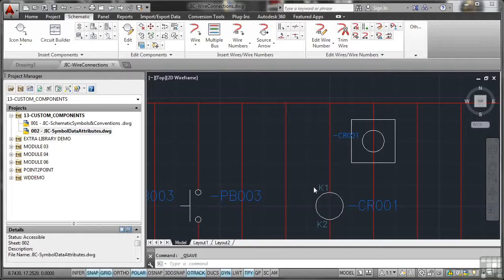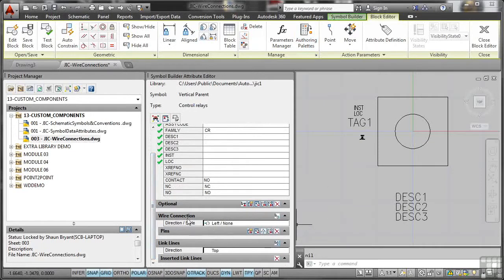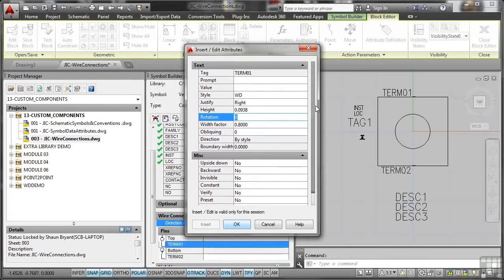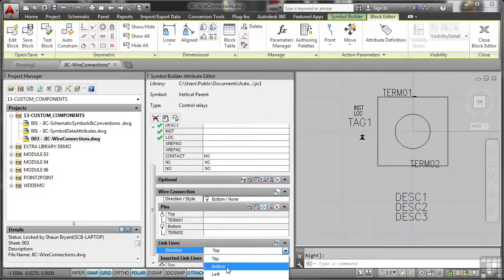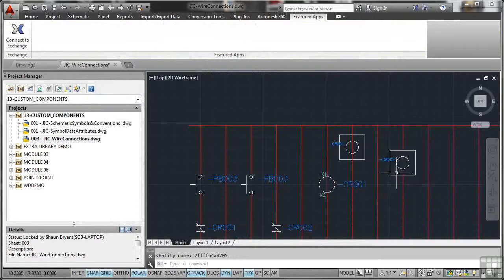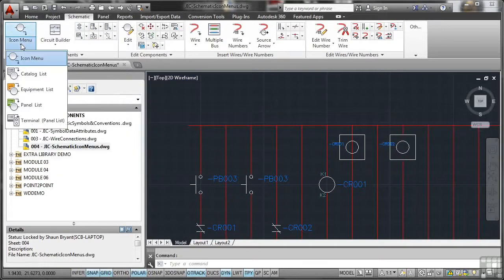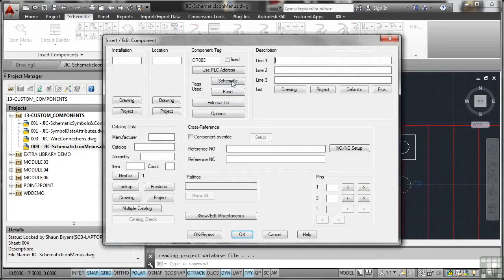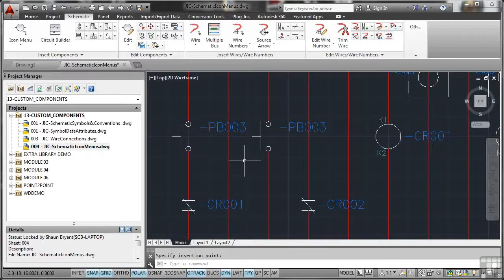Autocad electrical Tutorial Part 31 Wire connection Schematic icon menu